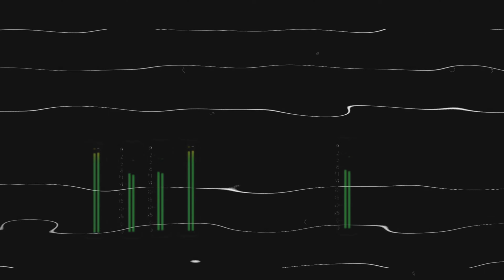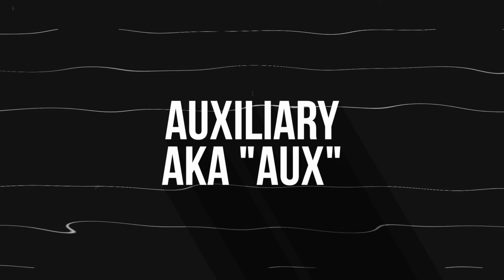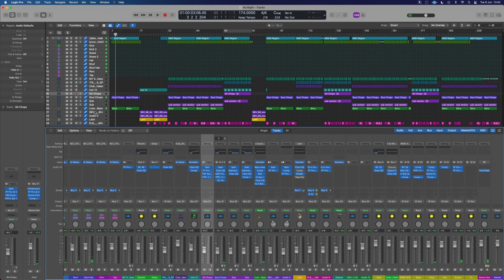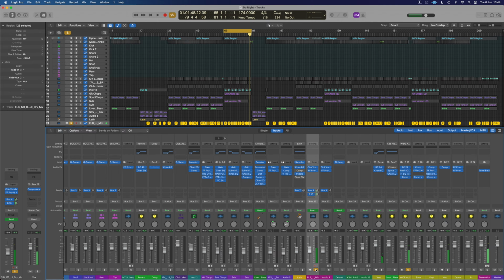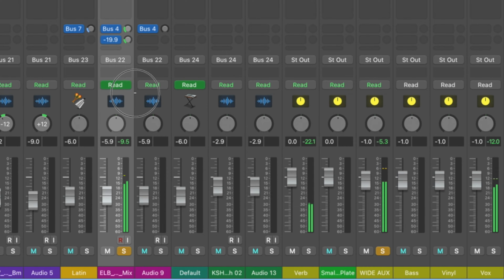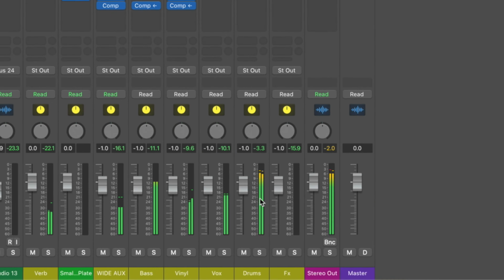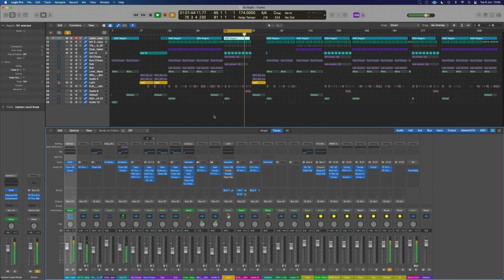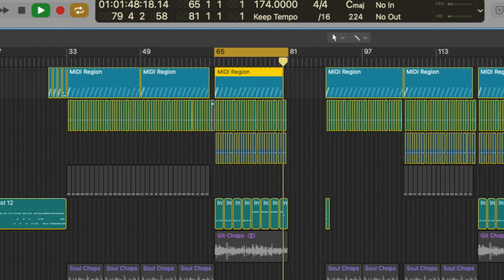Mix Busses Explained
Join @Unders as he dives deep into the world of mixing with his explanation of mix busses! Discover the essential distinctions between mix busses and auxiliary sends, and uncover their unique applications when engineering. Whether you're a aspiring producer or an experienced sound engineer, this tutorial will help you enhance your mixing skills and achieve professional-grade sound. Don't miss out on these valuable audio production insights!